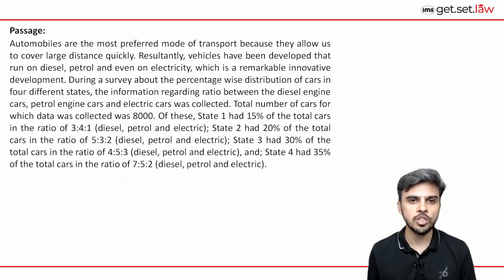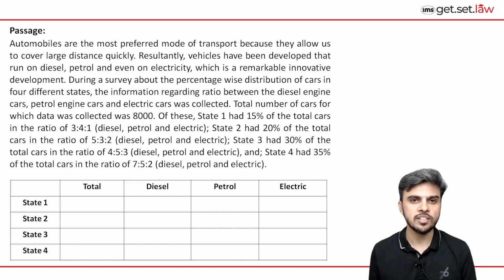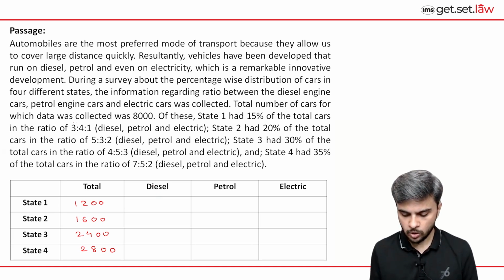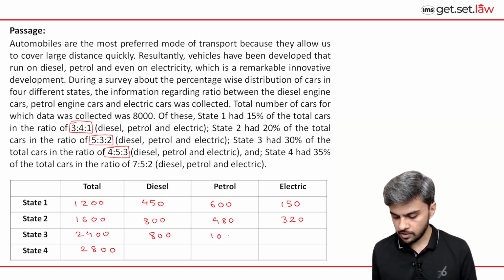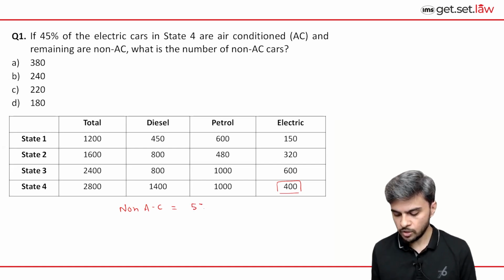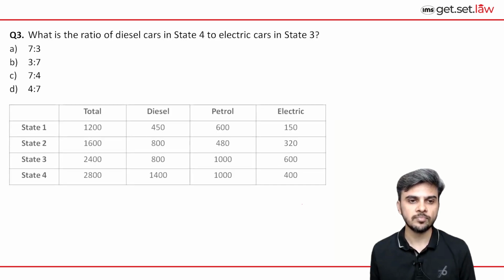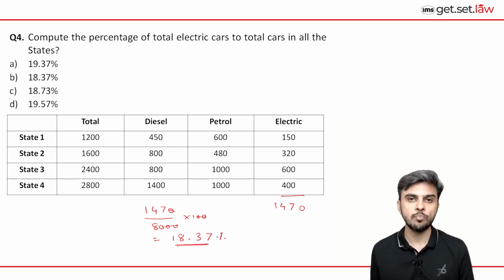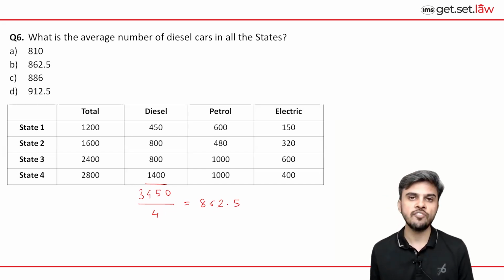CLAT Quantitative Techniques 2024 Previous Year Questions | Best of CLAT | Tushar Joshi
CLAT Quantitative Techniques Passage Previous Year Questions | Explained by Tushar Joshi | Get Set Law
In this video, Tushar Joshi, our expert mentor at Get Set Law, breaks down the Quantitative Techniques Passage section of the CLAT exam using previous year questions! 📊 Understanding quantitative techniques is crucial for acing CLAT, as this section tests your problem-solving skills and ability to interpret data under pressure.
👉What You’ll Learn:
- Key quantitative techniques needed for CLAT 2025
- Effective strategies for analyzing and solving passage-based questions
- Insights into past CLAT questions and exam trends

Watch this video to understand how to approach Quantitative Techniques passages for CLAT and improve your speed and accuracy.